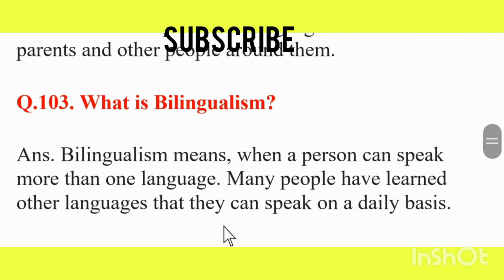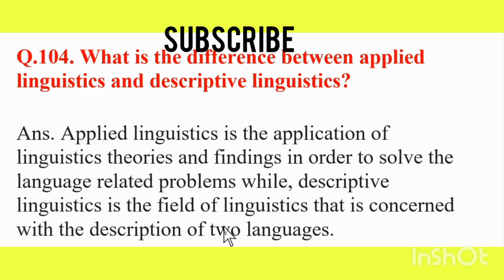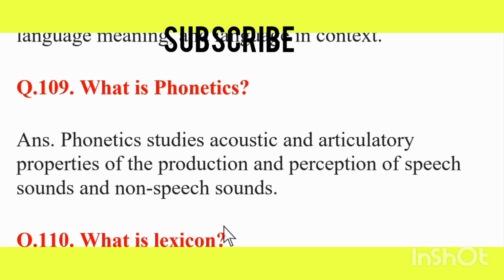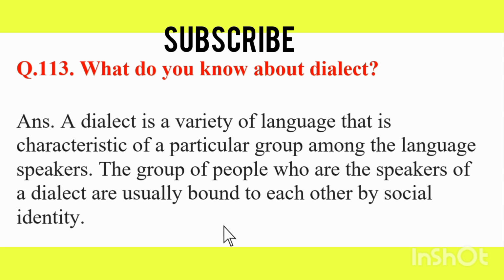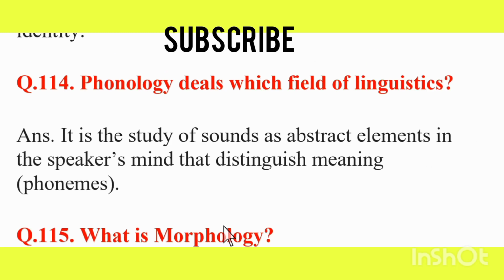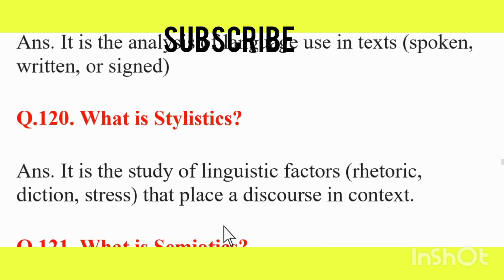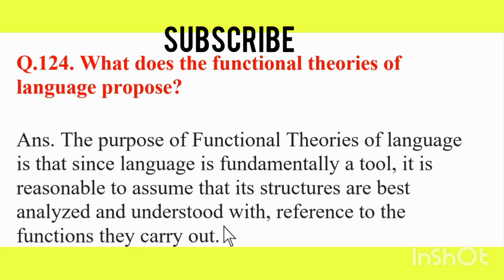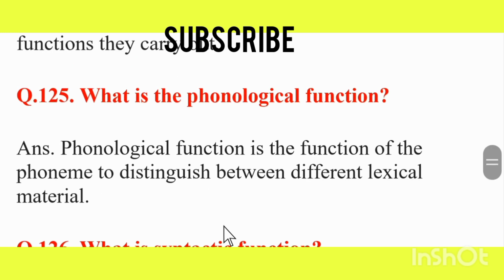Linguistics short questions and answers | Important questions of linguistics | English Linguistics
150 Most important Linguistics short questions and answers have been presented here. These questions are helpful in.GAT Subject in Linguistics, BS English, M.A English , lecturer and Subject Specialist of English test preparation for PPSC.